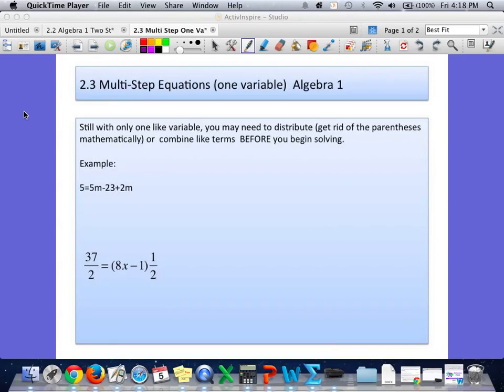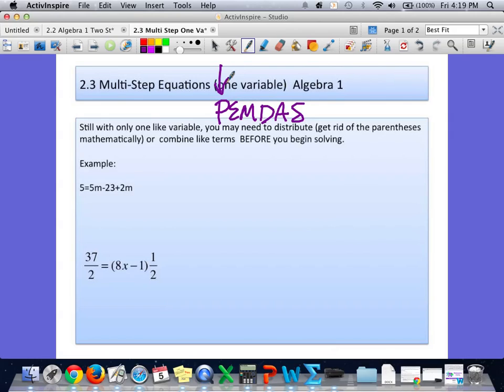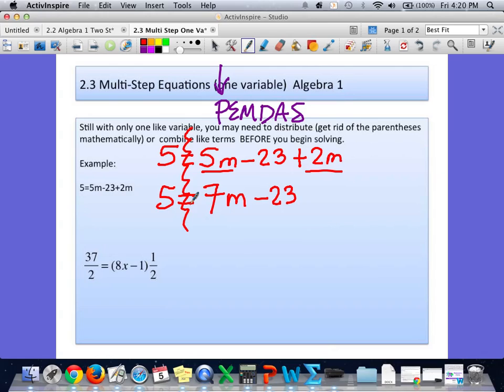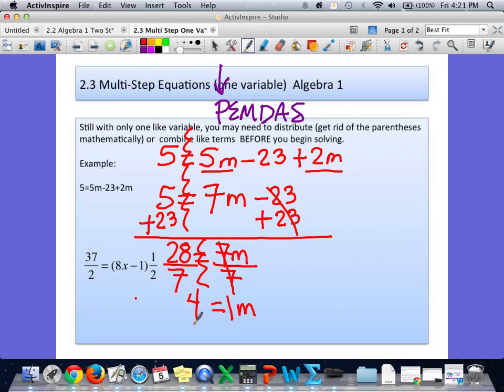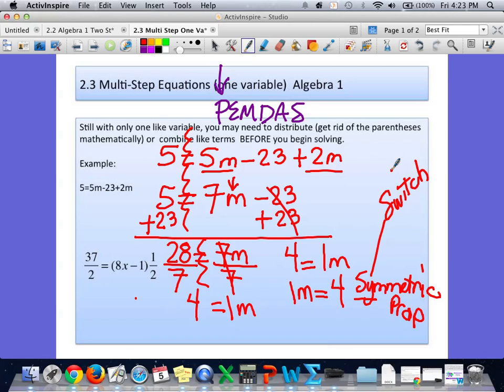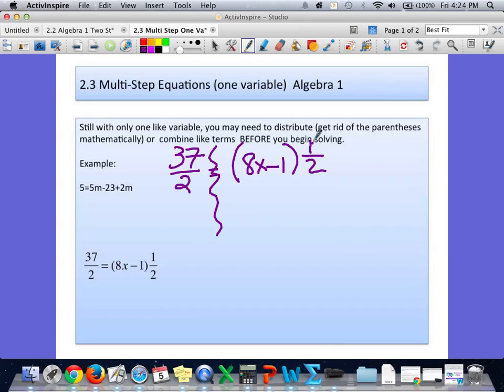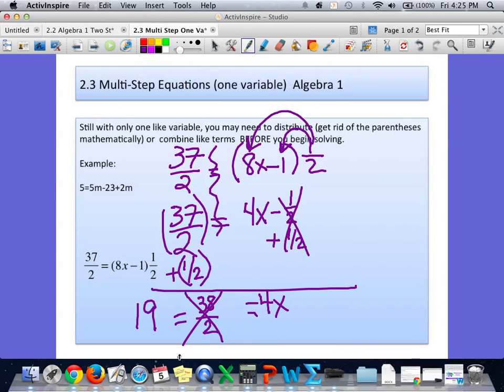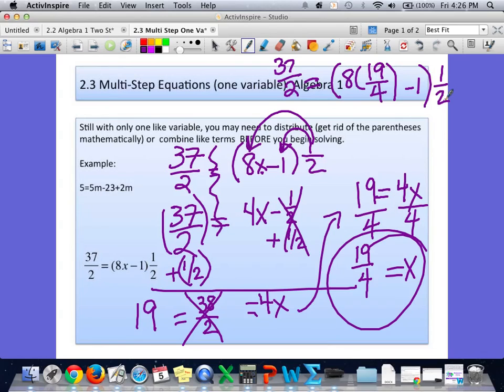2 3 Multi step equations Algebra 1